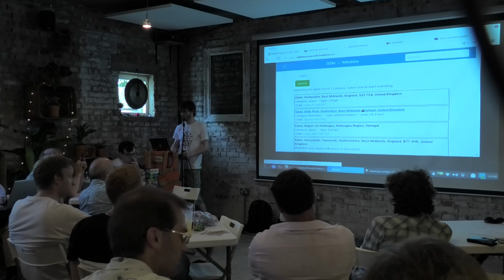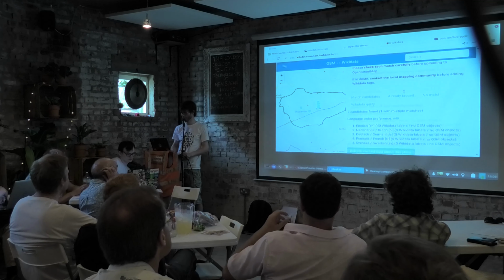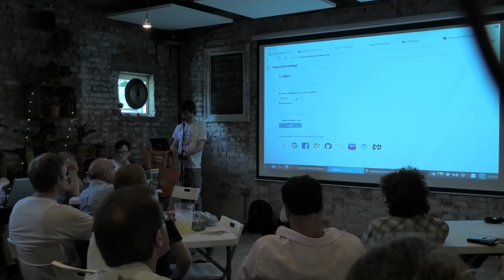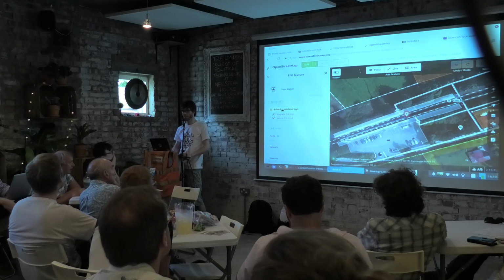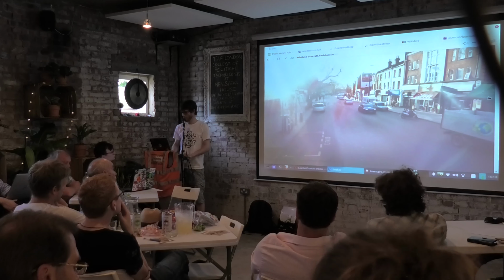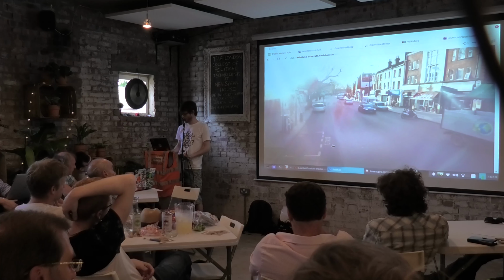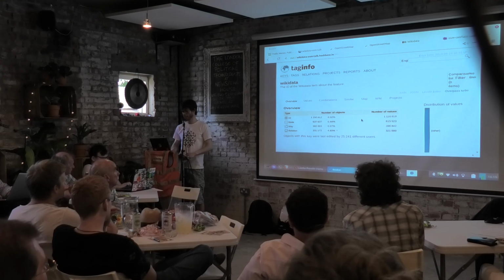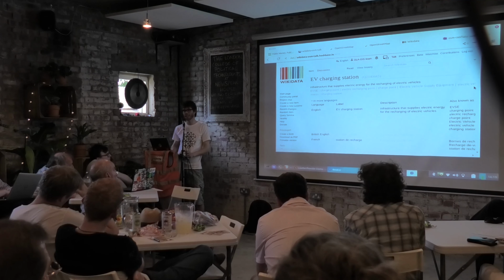Joseph Leach, Wikidata with OSM | Wikimedia UK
Joseph Leach talks about his project to link up Wikidata with OSM.